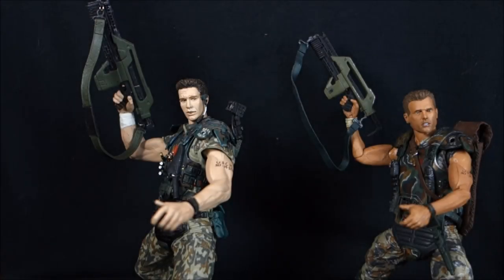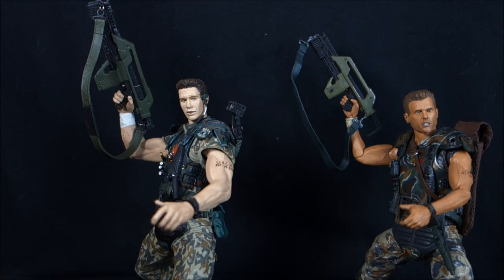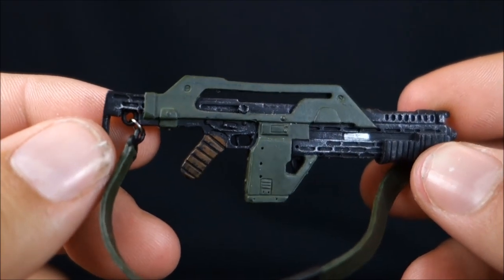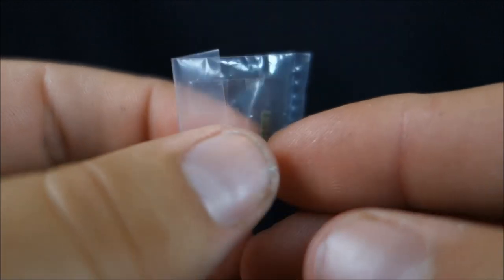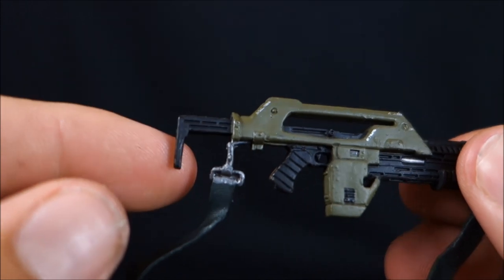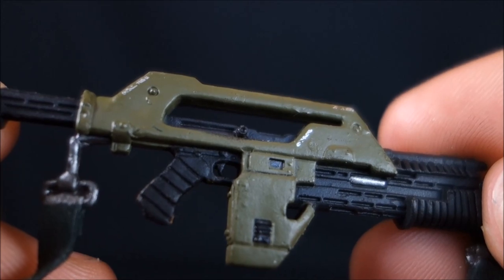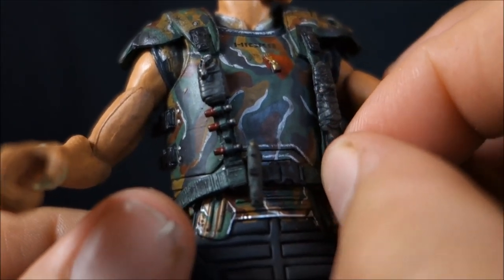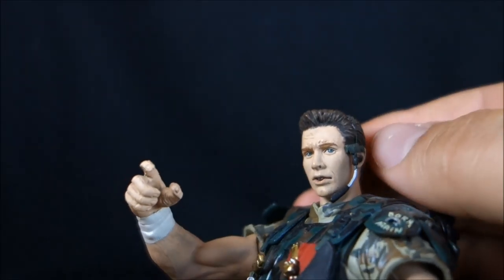{Figure Wars} Colonial Marine Hicks (Aliens): McFarlane Movie Maniacs vs Neca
A head-to-head competition between two figures of the same character. Today we look at Colonial Marine Dwayne Hicks from Aliens as done by McFarlane and Neca.